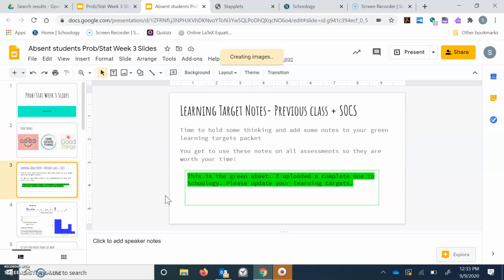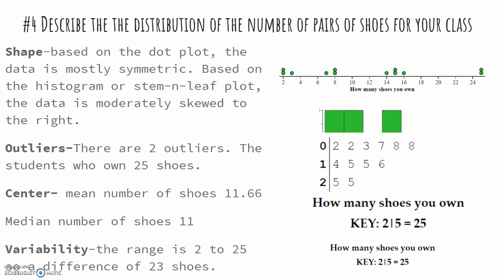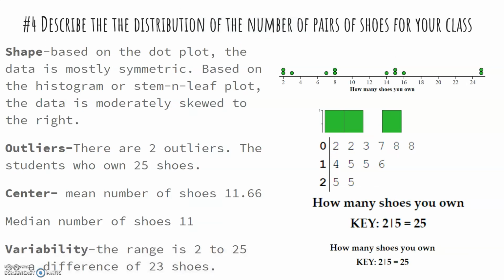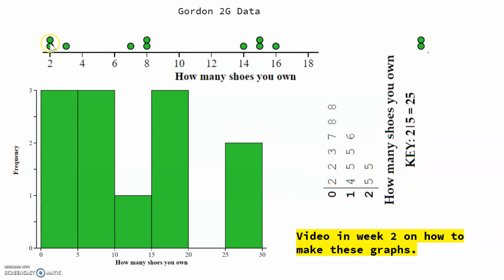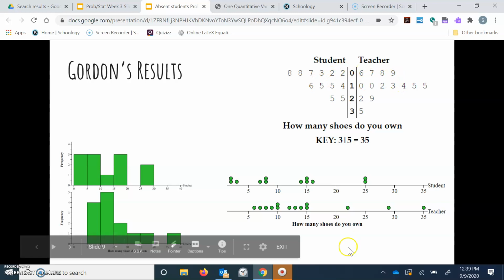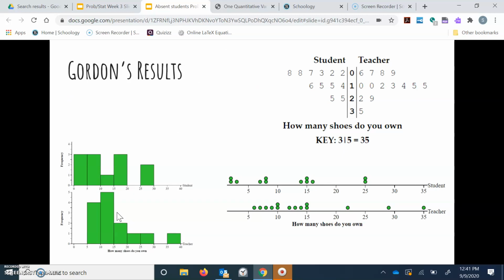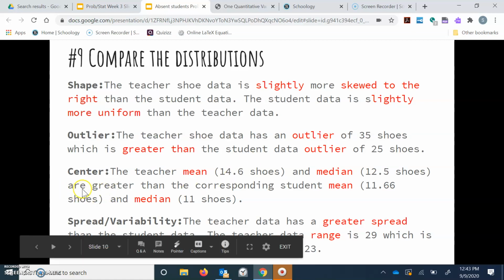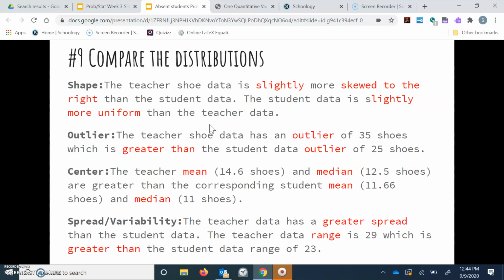lesson1.2_looking_at_quantitative_data